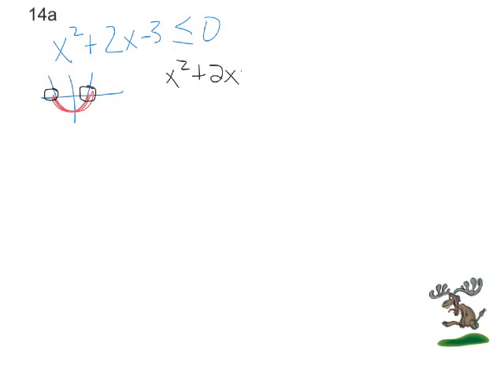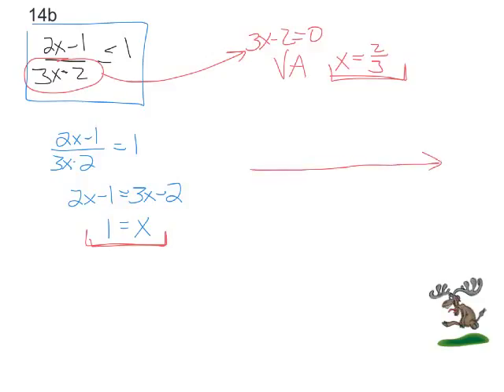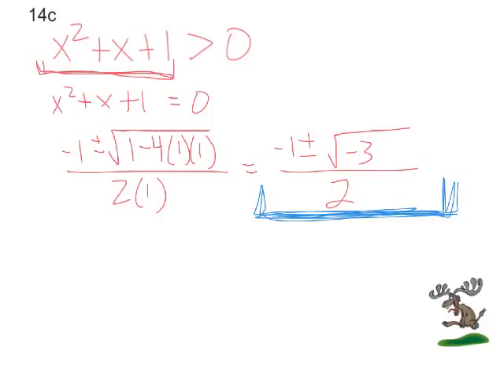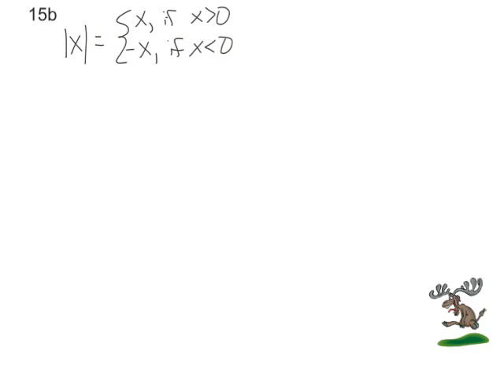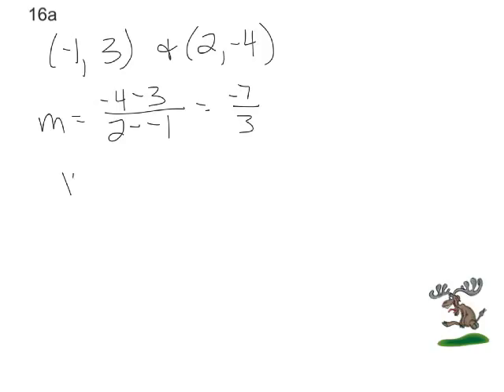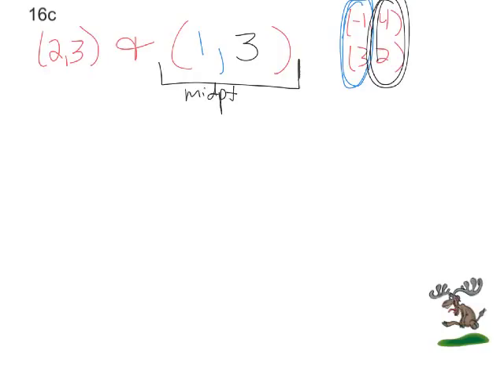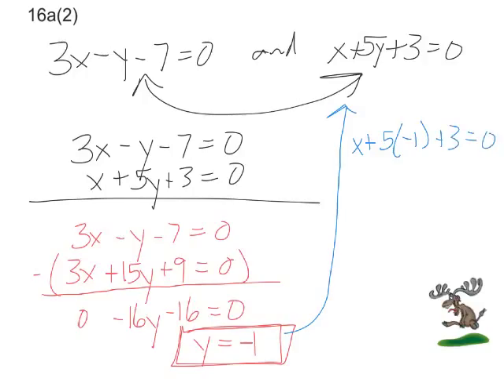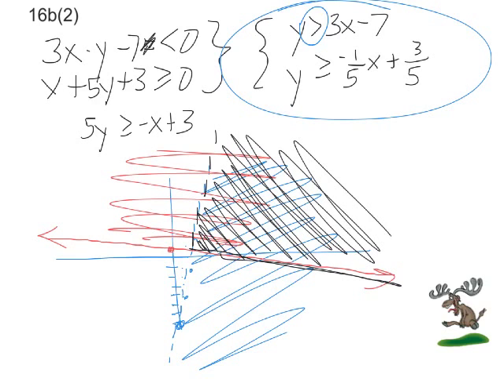AP Calc AB Summer HW Key (14-16)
Answers for selected problems